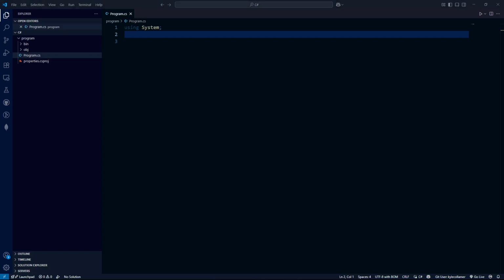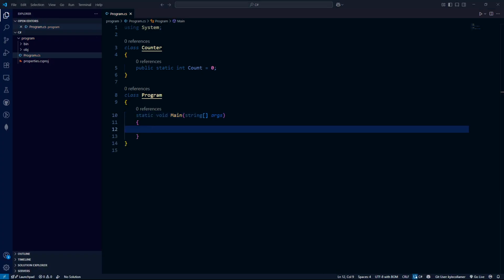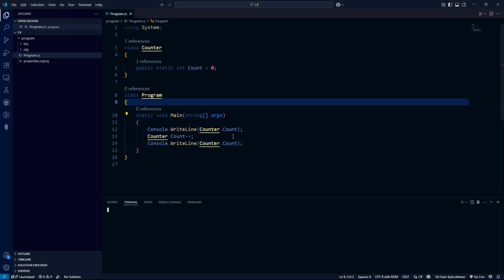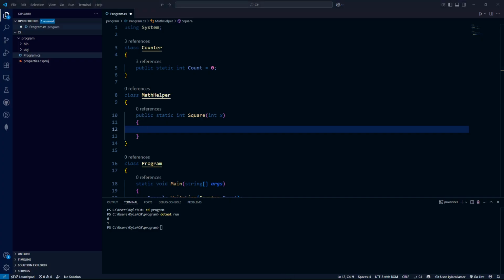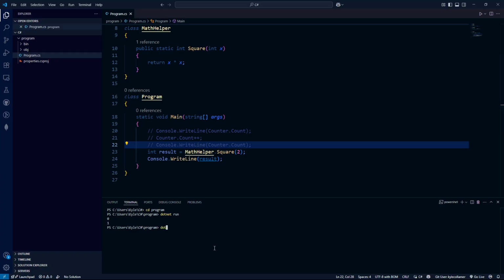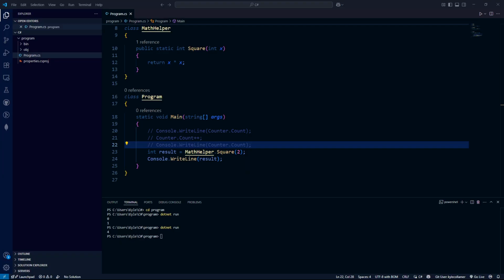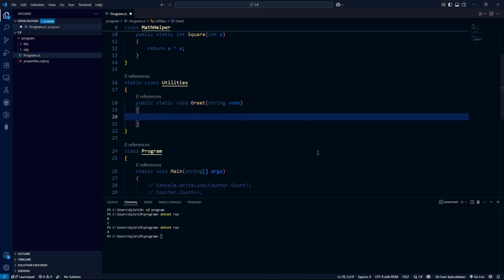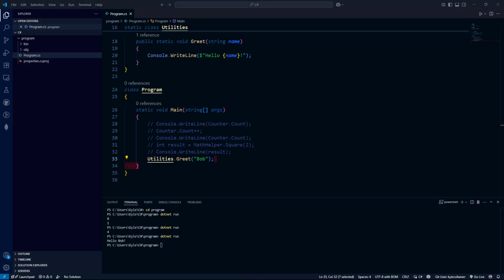Static Members in C# - Shared Data and Behavior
In this episode, we’ll dive into static members in C#, which allow you to define data and methods that belong to a class itself rather than individual objects. You’ll learn when to use static fields, methods, and classes to manage shared information and utility functions. By the end of this video, you'll know how to leverage static members for efficient, reusable code.